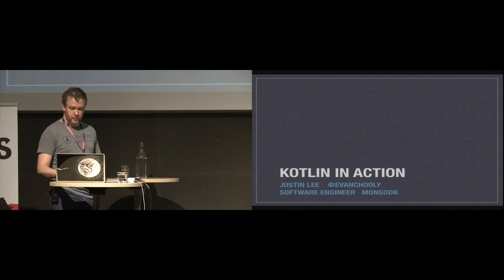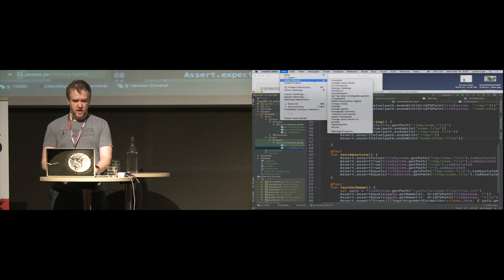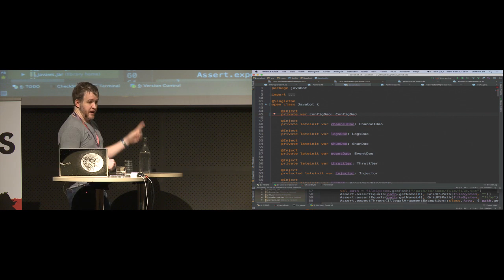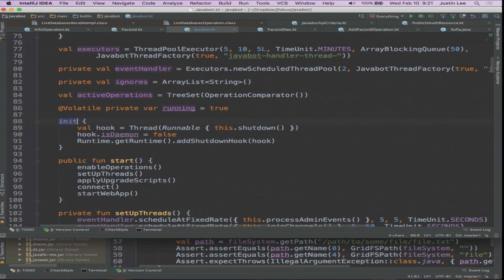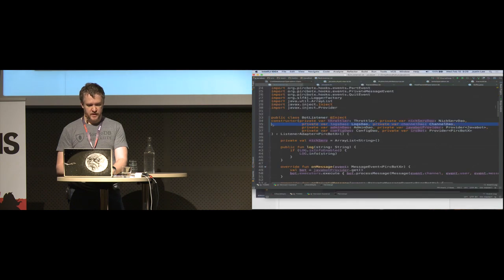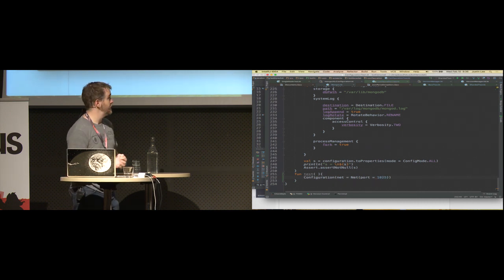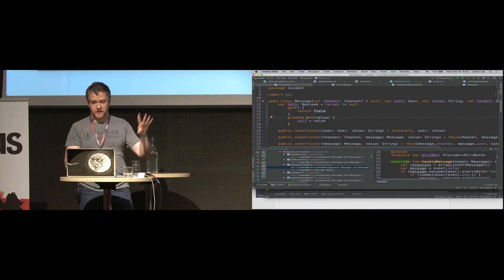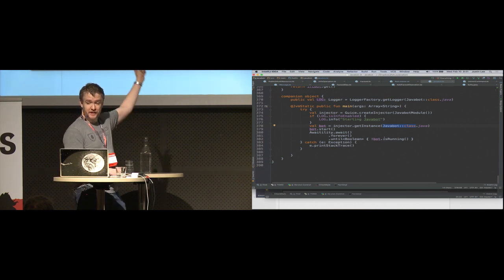Kotlin in Action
Kotlin comes to us from Jetbrains the same people that make the IntelliJ IDEA IDE. Designed to run on the JVM and interop cleanly with exisiting Java classes, Kotlin provides a number of upgrades from standard Java development. More than just another language tour with and ceaseless parade of tidbits and nuggets, this talk is a walkthrough of an actively developed project. Converted from existing Java code, this dropwizard and angularjs based application offers a glimpse of a number of Kotlin features in context. We'll walk through each layer from the Jersey resources all the way through the testing code showing how Kotlin works and can be used in conjunction with exising Java libraries.

Justin D Lee, MongoDB

Justin has been a Java developer since 1996 (and can still remember being excited about the upcoming release of the new Swing UI toolkit). Not counting occasional forays in to desktop development, Justin has spent the better part of the last 19 years doing server-side development including building quasi-Java EE application servers and ORMs and helped shepherd websocket support in to first Glassfish/Grizzly and then in to Java EE itself. He is currently a member of the Developer Experience team at MongoDB where he works on the Java driver, Morphia, mongo-hadoop, and more. He speaks as often as he can at conferences and user groups around the world and blogs less than he intends at antwerkz.com. Follow Justin on twitter at @evanchooly.